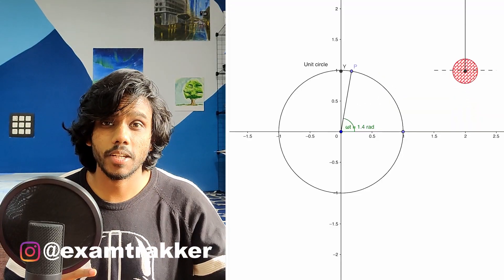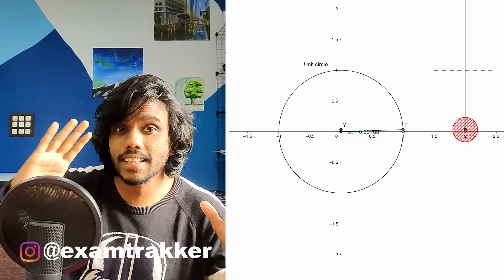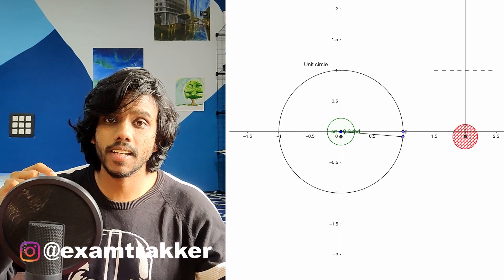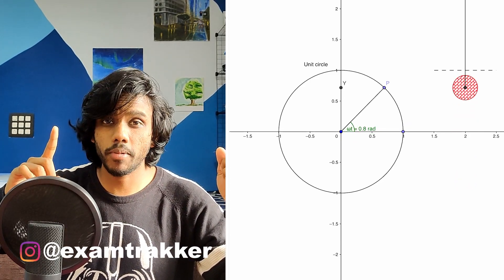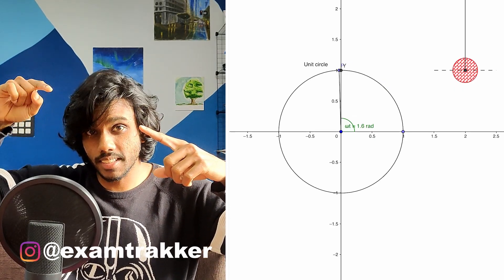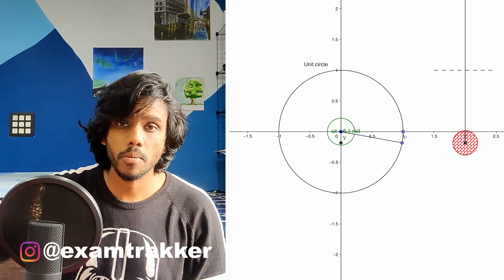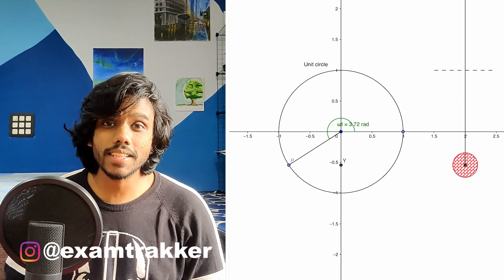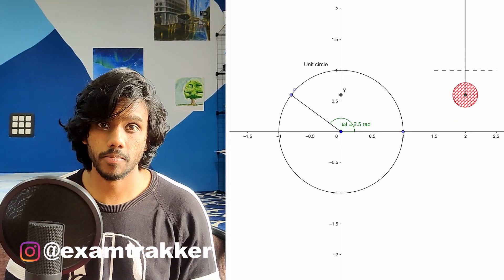Phase difference explained!! -- JEE Physics